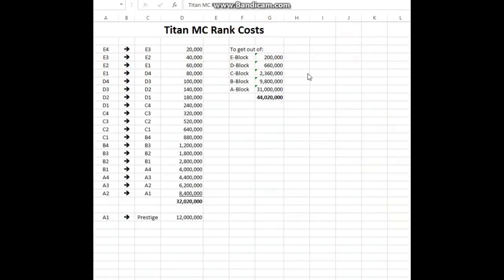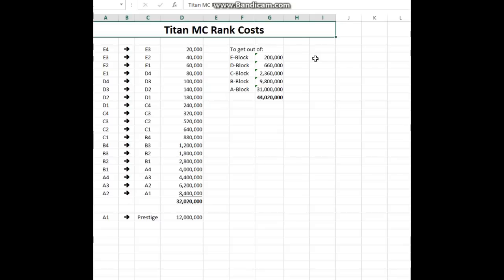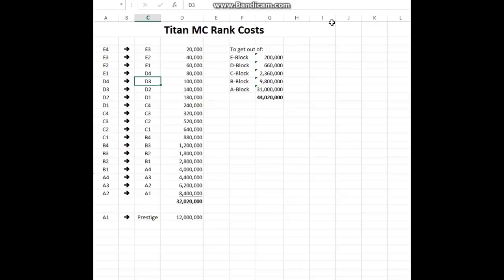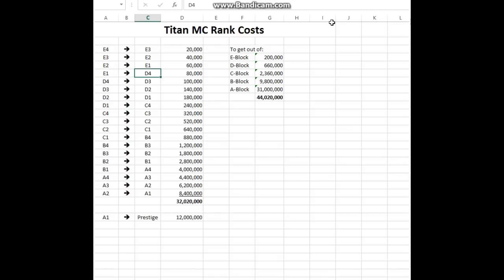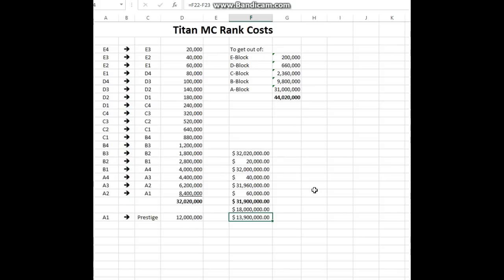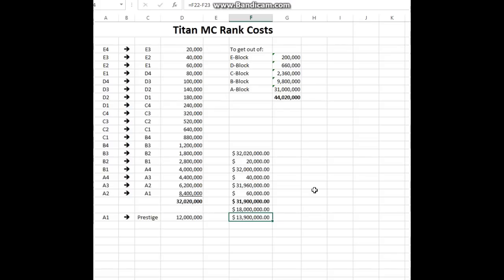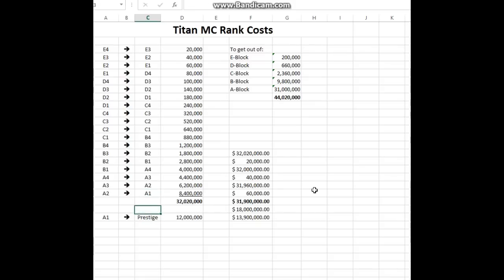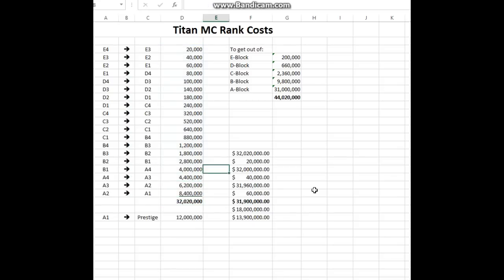TitanMC.net Prison Mathematics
Boring, numbers-filled short episode where I crunch the numbers. Do you know how much $$$ you need to raise to get to A1? I'll tell you!